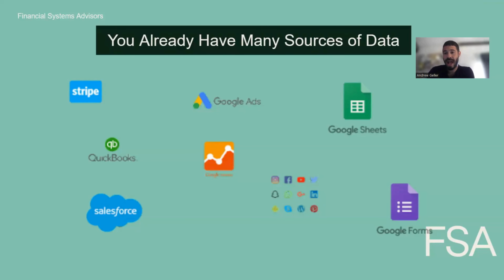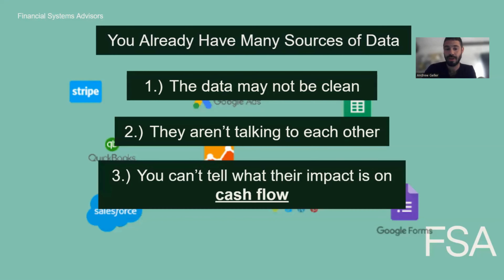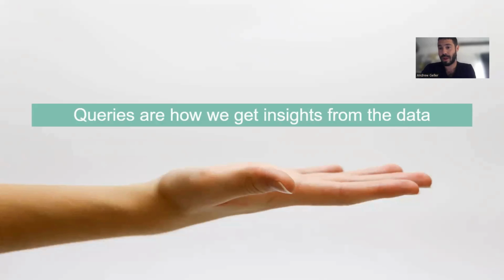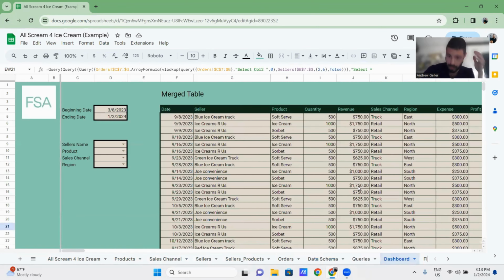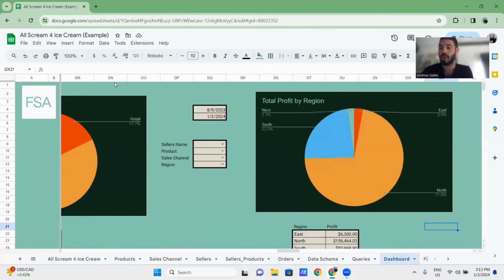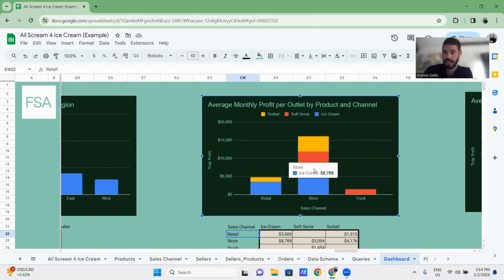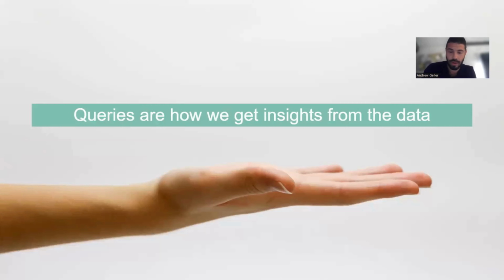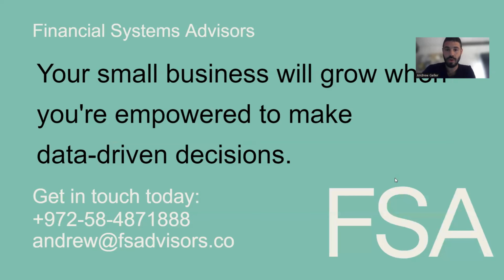Navigating Your Business's Growth - Part I: The Past in Data, Financial Systems Advisors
We want to show you how to use data and finance as your GPS for growth so join us for Part I of a two part series, where you will understand that your growth journey can be a lot easier when you understand how your actions directly affect cash flow and ultimately your valuation a.k.a. your wealth if you are the entrepreneur.